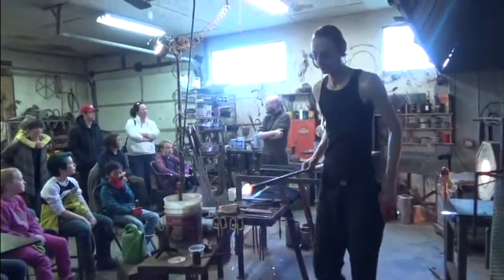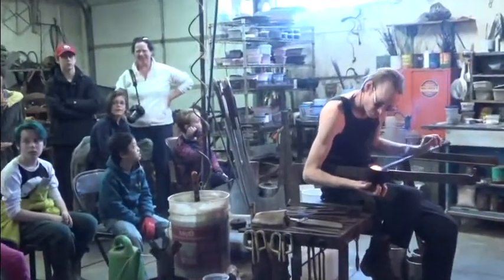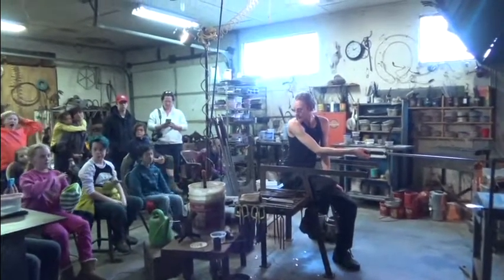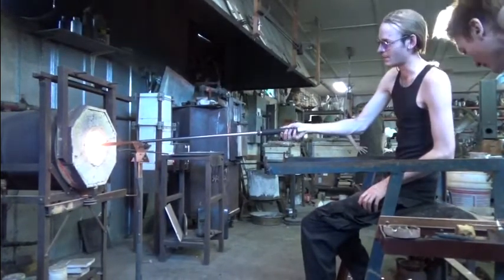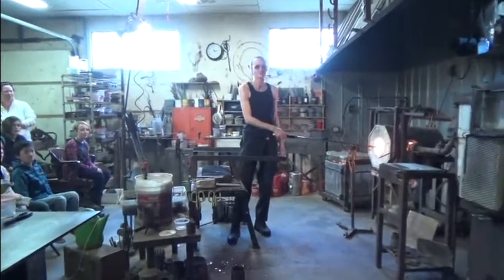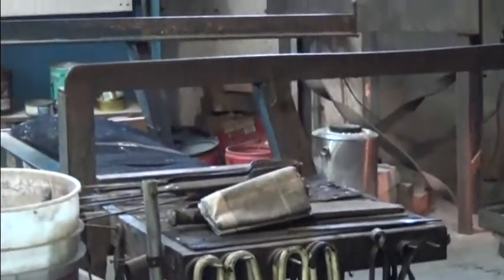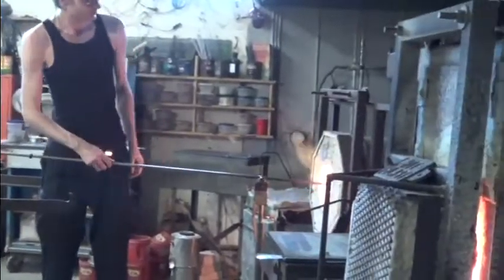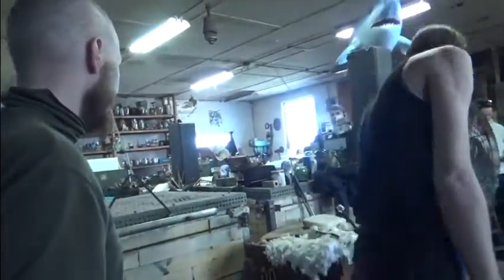Glassblowing Demo- Paul R Bendzunas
Paul R Bendzunas, Bendzunas Glass